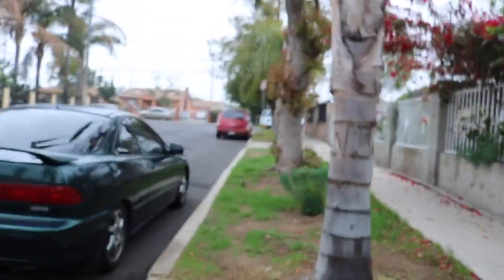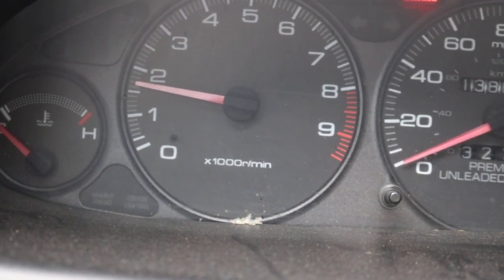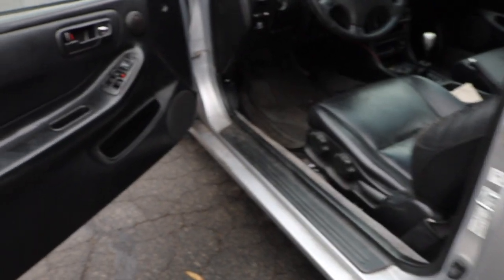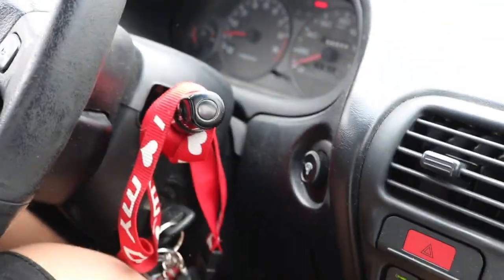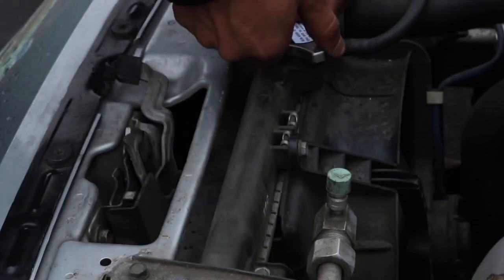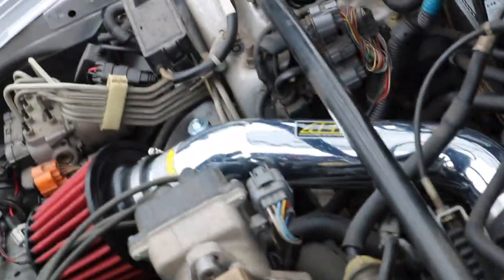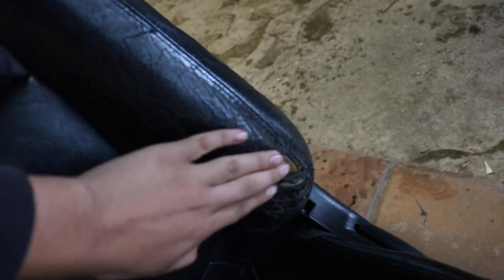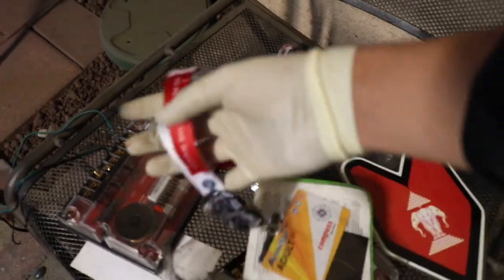buying a craigslist integra gsr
road trip to san diego to buy a gsr for my friend